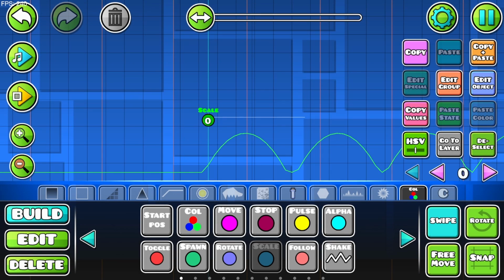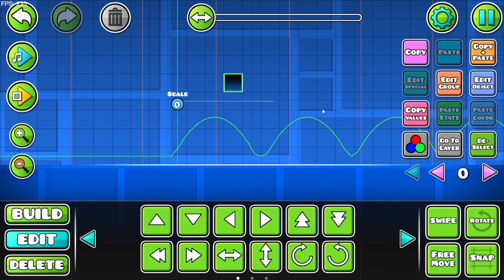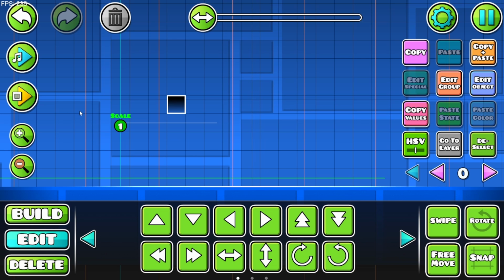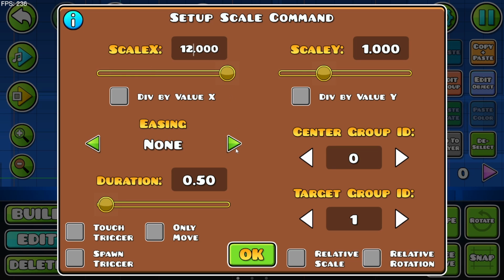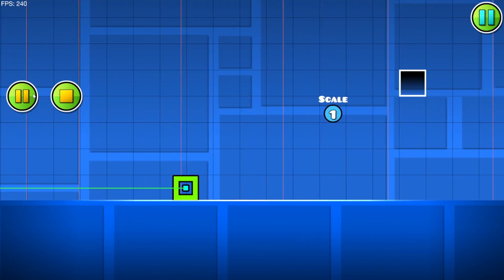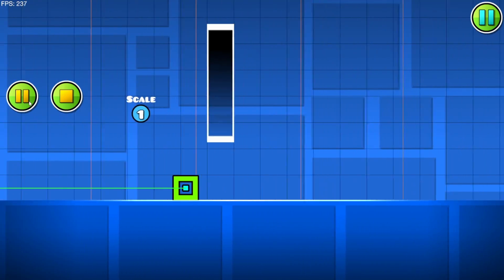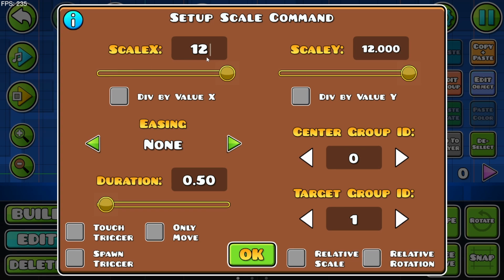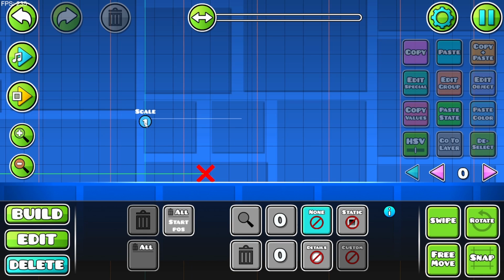Simple Scale Trigger Tutorial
This is a simple tutorial on how to use the Scale Trigger, nothing too advanced, just so that all the basics are down